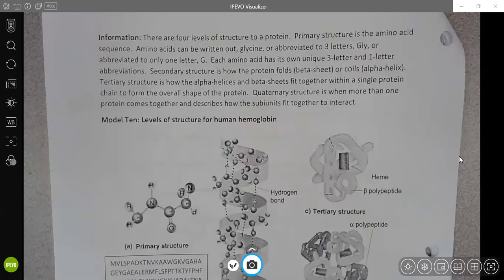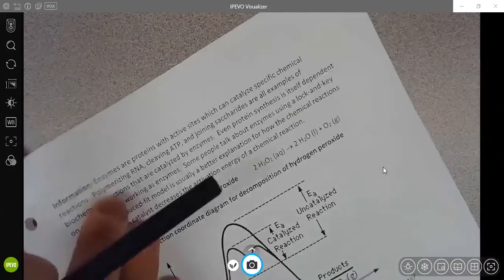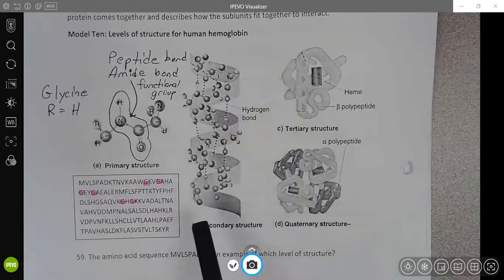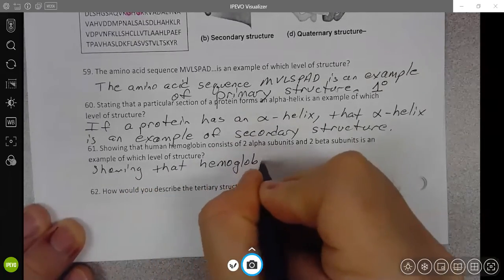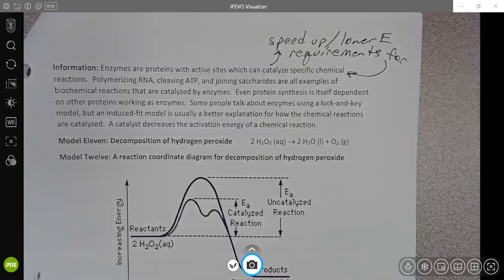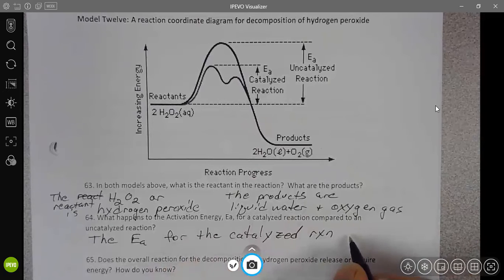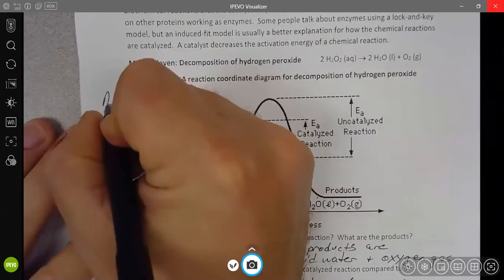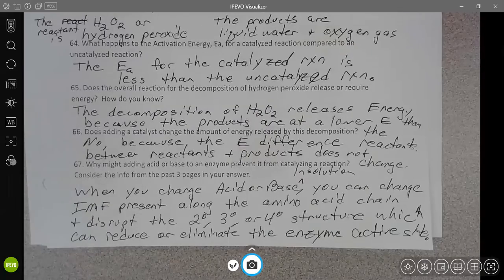Proteins and Enzymes